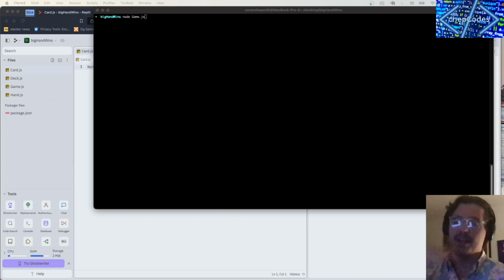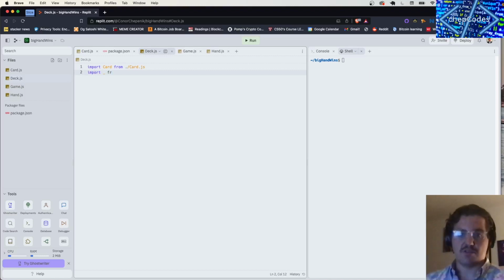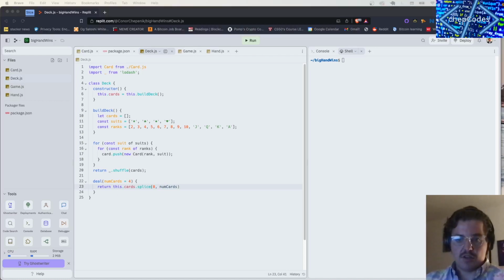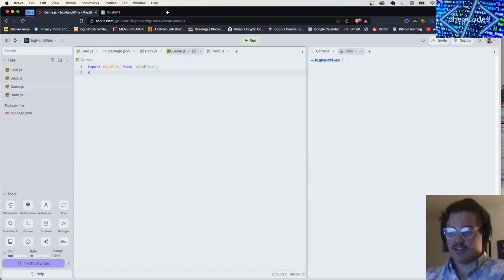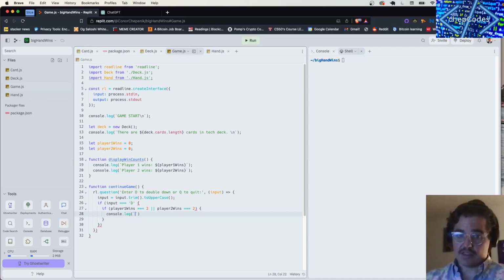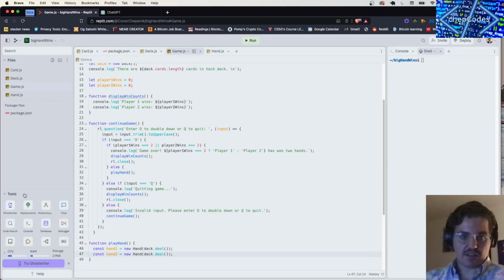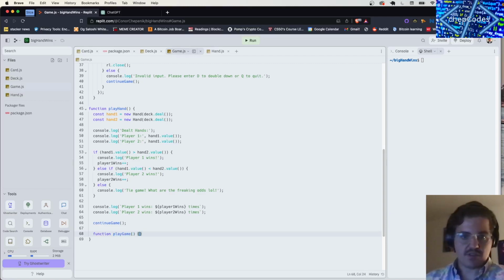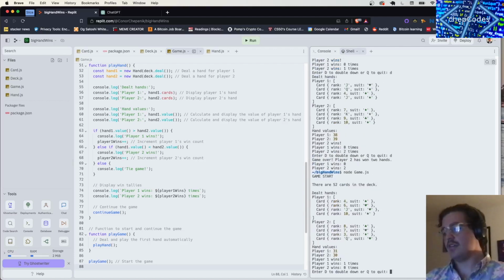Big Hand Wins - Javascript Game Using Node.js & Replit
Have you been wanting to learn how to code a Blackjack game in JavaScript that runs in the terminal? I got you! In this lesson, we'll build the game from scratch, covering key programming concepts like variables, functions, classes, objects, and more.

We'll use JavaScript to handle the game logic and Node.js to run it in the terminal. I'll explain everything along the way and if you want to check out the code for yourself with helpful comments it can be found

By the end, you'll have practical experience with core programming principles and a fun terminal game to play or customize further. This project is a great way to learn by creating what should be a classic casino game right in your terminal.

Keep grinding anon. We will become 10x devs🫡🫂